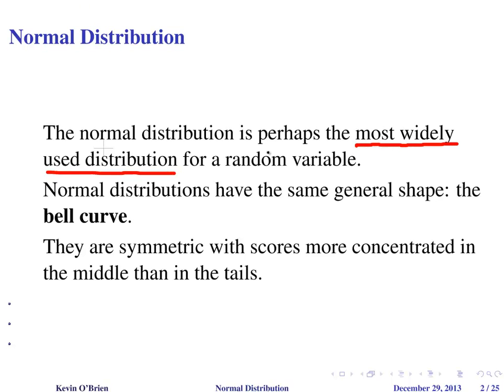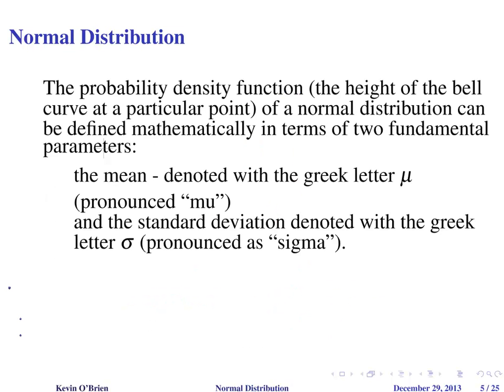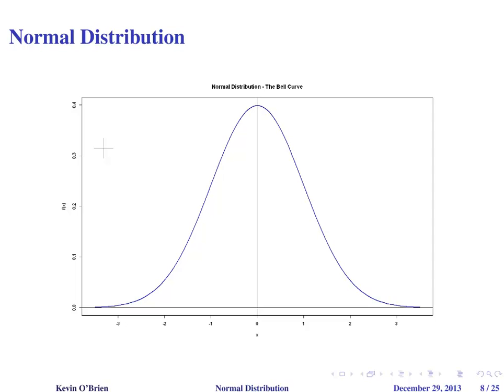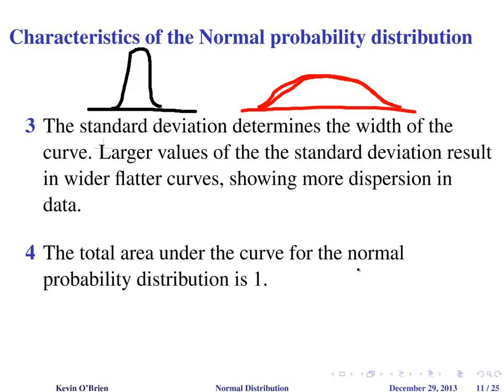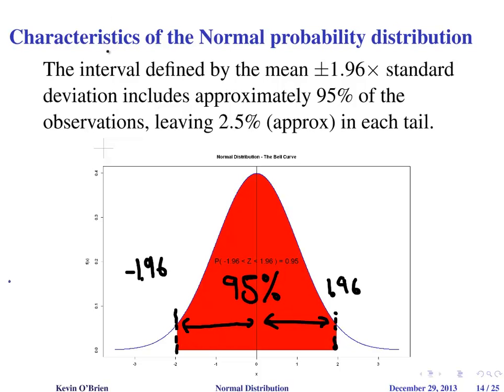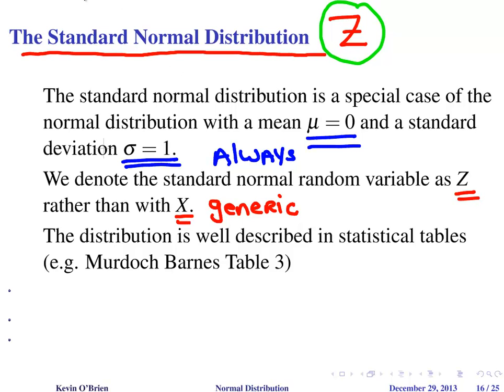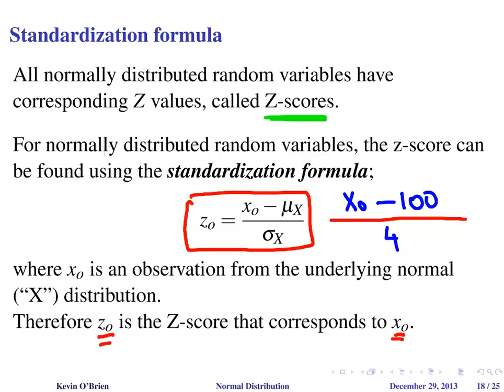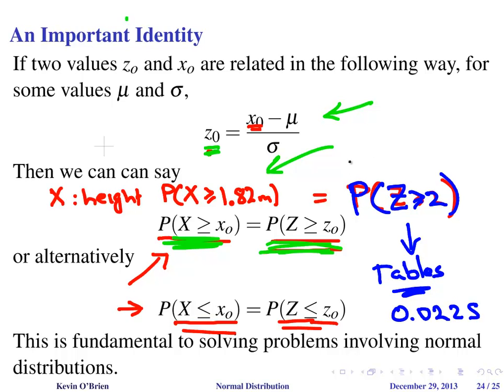Normal Distribution (Part 1) - Statistics and Probability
| Probability | Introduction to the Normal Distribution (Version 1)

Was trying out new software - will update with a version 2 in a short while.